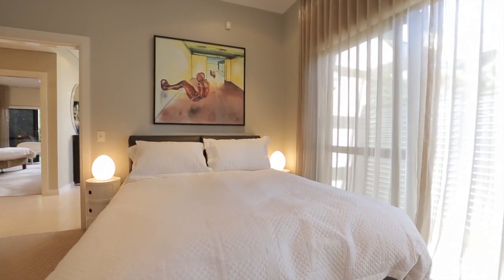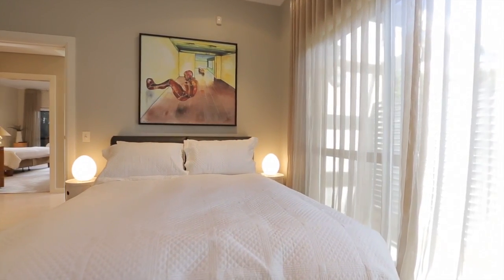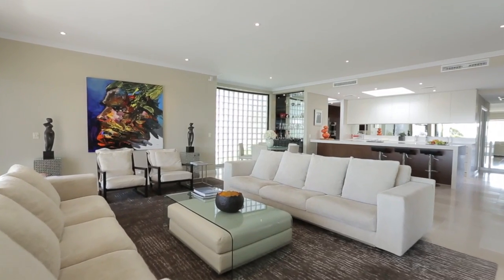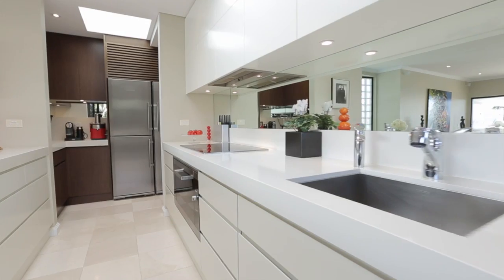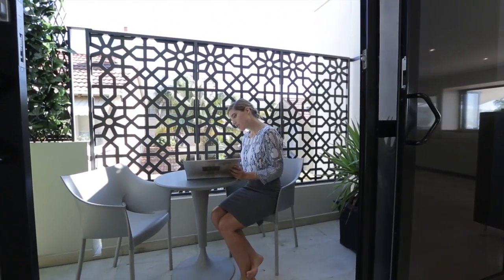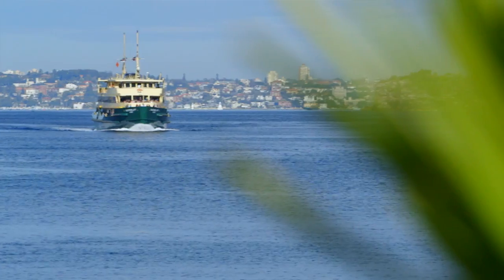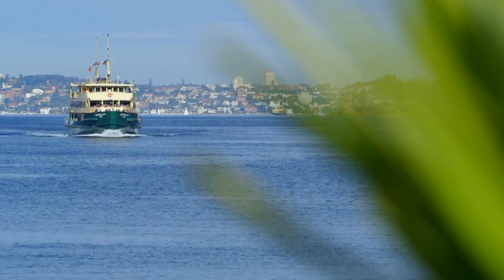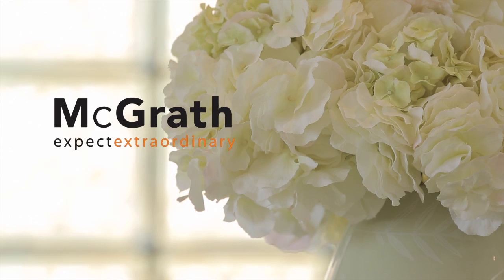2/80 Muston Street - Mosman (2088) New South Wales